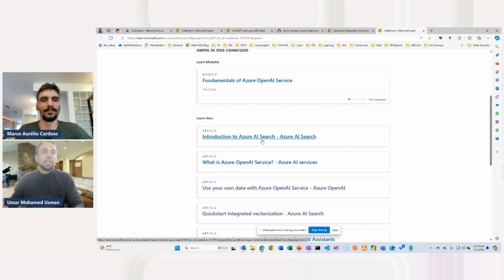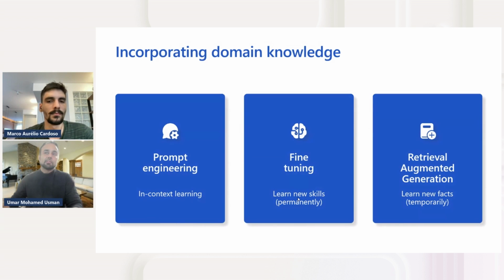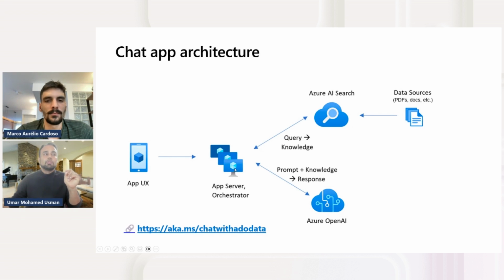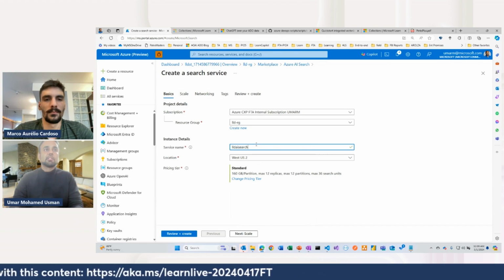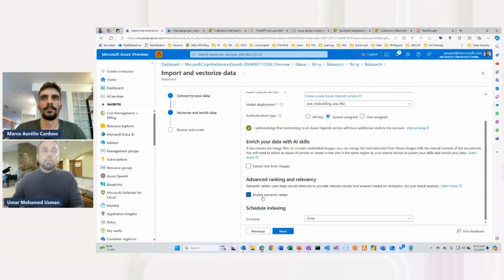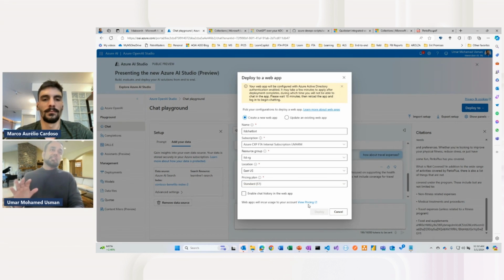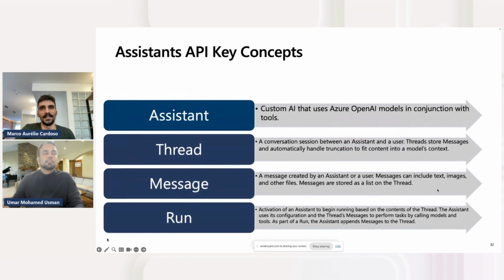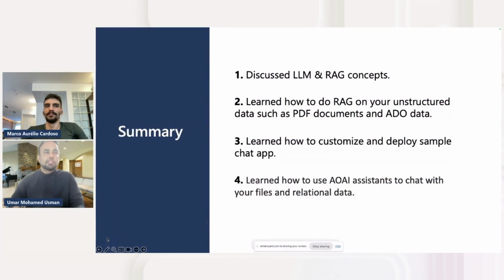Learn Live: Chat with your data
This session is designed to demonstrate how customers can interact with their own data through natural language using Azure's capabilities. The session will focus on leveraging the Azure AI Search’s features to illustrate a practical solution.

Key aspects include tweaking chunking, embedding skillsets, and customization of the chat application page for brand alignment.

Attendees will also learn about crafting effective prompts to enhance the functionality and user experience of the chat application. This session aims to provide a hands-on understanding of utilizing Azure OpenAI and Azure AI Search for creating intuitive, data-driven chat interfaces.

learn live fasttrack-azure This event will be recorded and livestreamed on youtube, you can only ask questions via chat.

[eventID:22311]